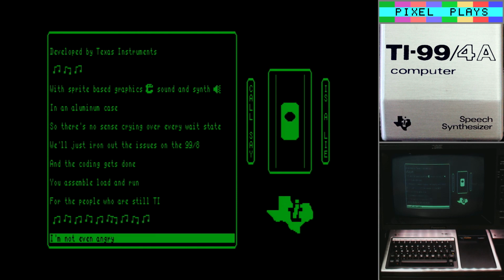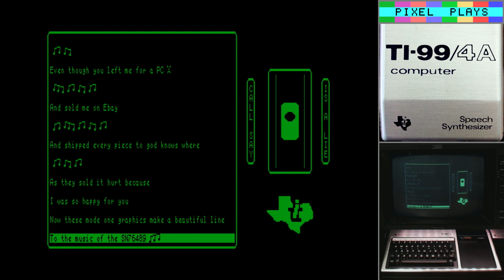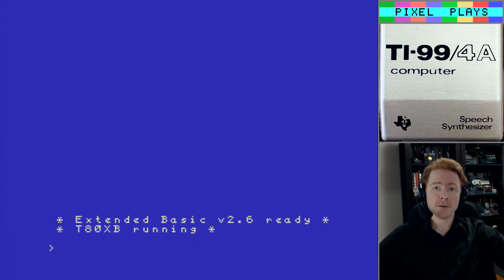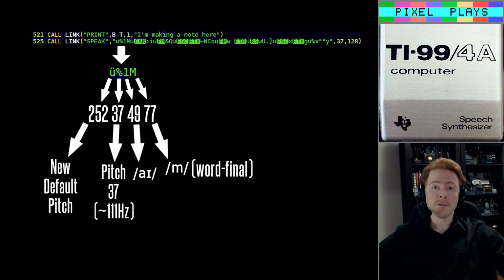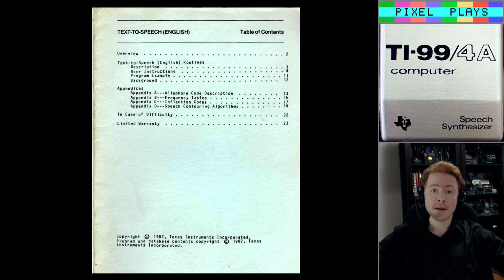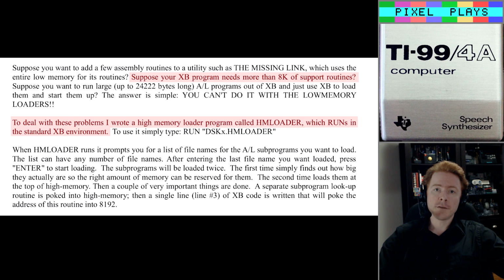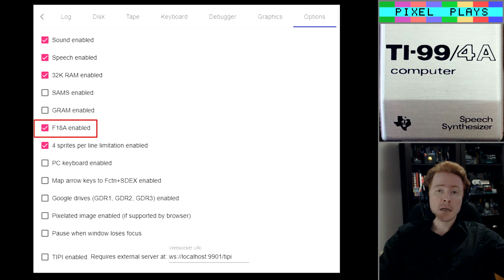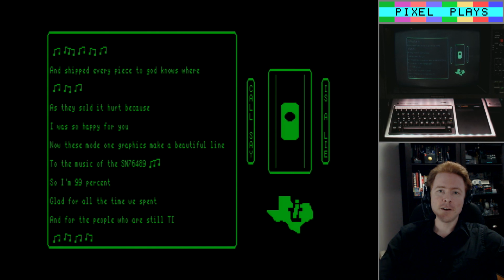“Still TI” Reinvented: New Adventures in TI-99/4A Synth and 80 Column Graphics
A while back, I composed a TI synth tune called “Still TI” based on Portal’s Still Alive.  Presented here is its evolution, using the TI Text-to-Speech disk and 80 column graphics via T80XB.  The disk containing all dependencies (and direction for use) can be found here, if you with to run it yourself

But keep in mind, it requires 80 column support, 32K, and speech.  It will however run correctly on the JS99er.net emulator as long as F18A emulation is enabled.